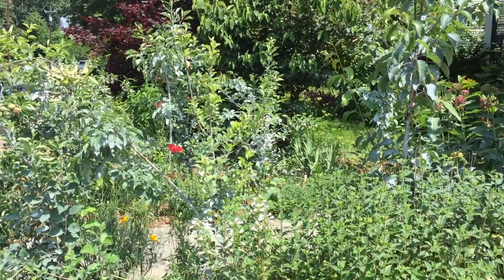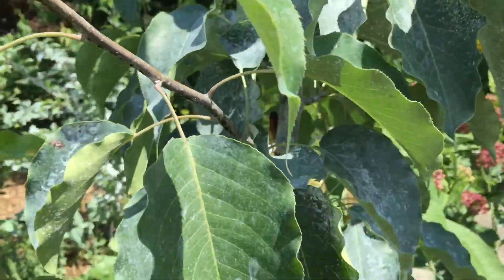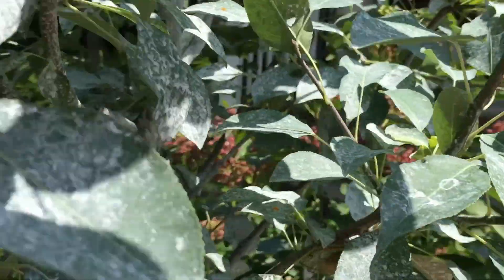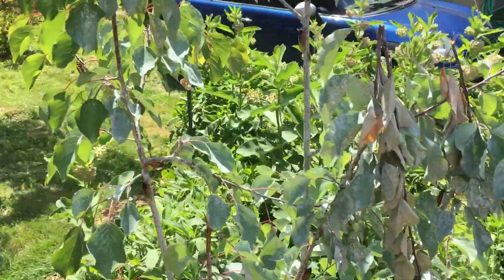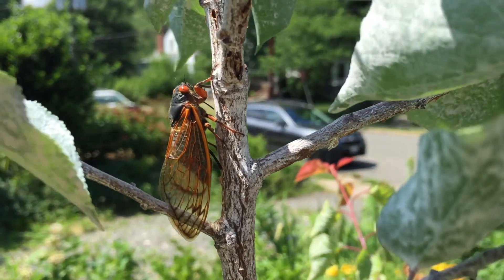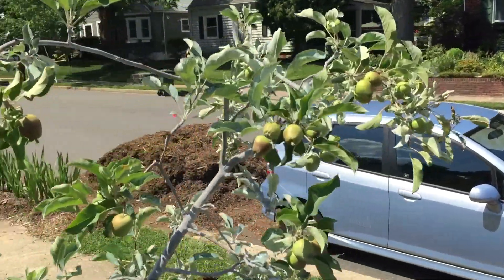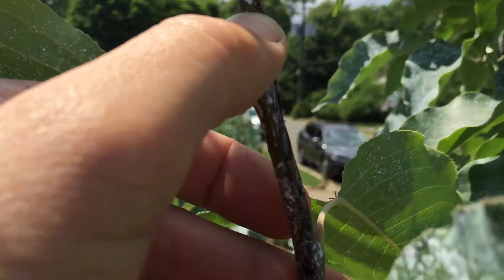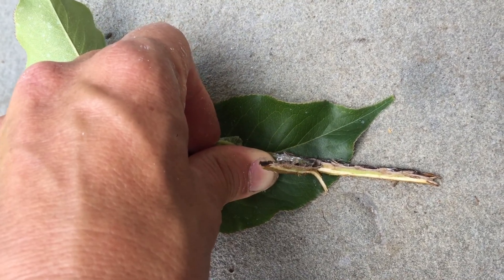Brood X cicadas on my fruit trees - lots of damage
They're here!  The big 17 year brood.  The sound is up around 90 decibels sometimes and they are on almost every type of small and large tree laying their eggs for the next brood.  This video shows the damage they're doing to my small fruit trees.